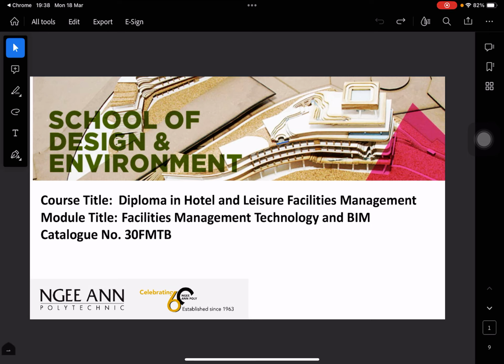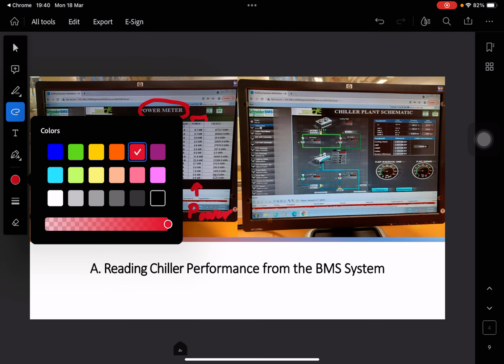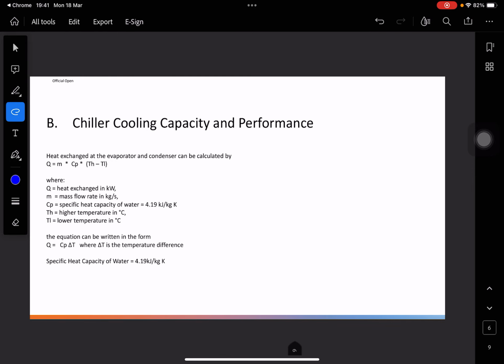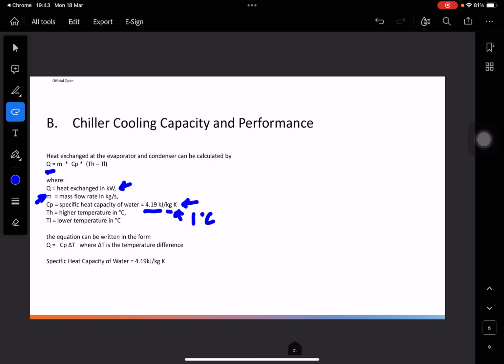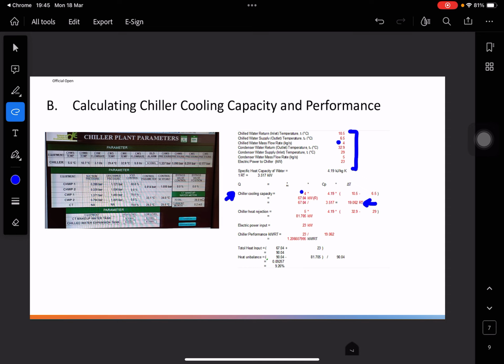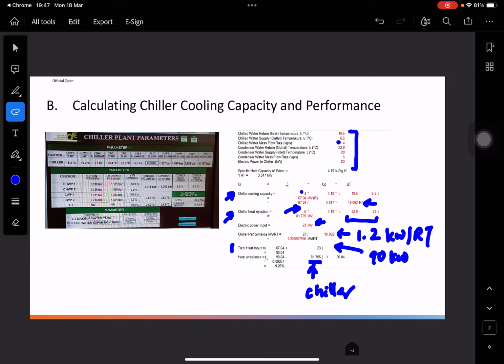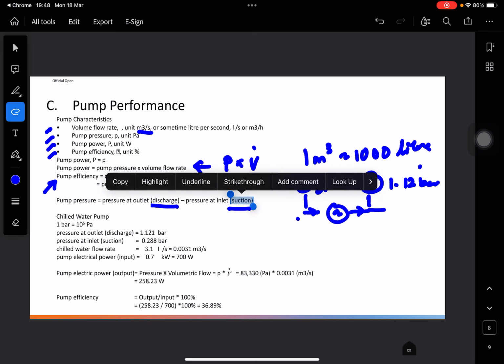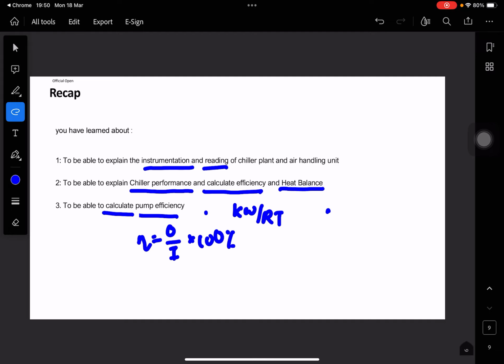Understand Chiller Performance